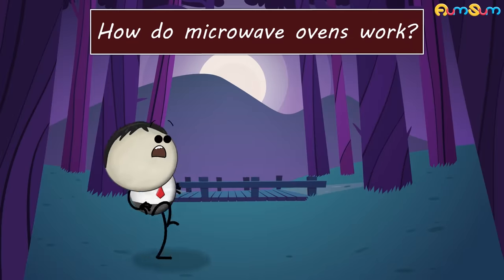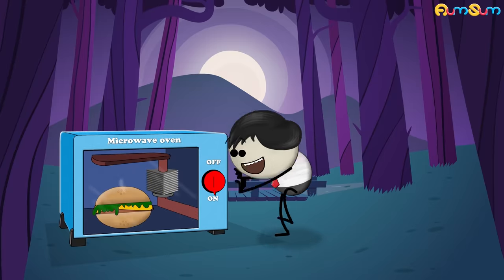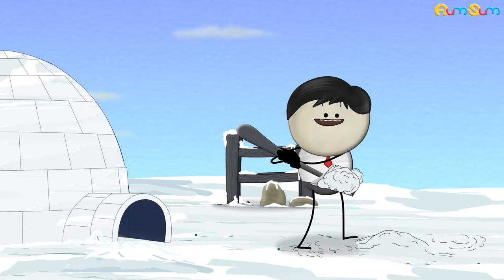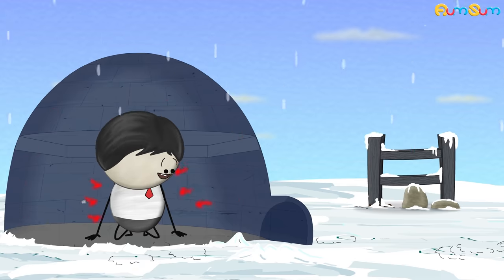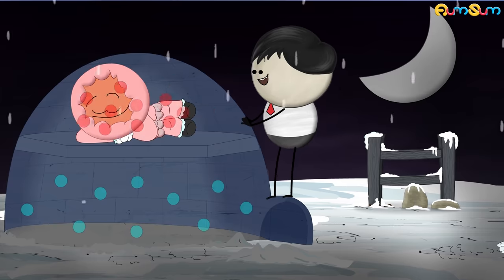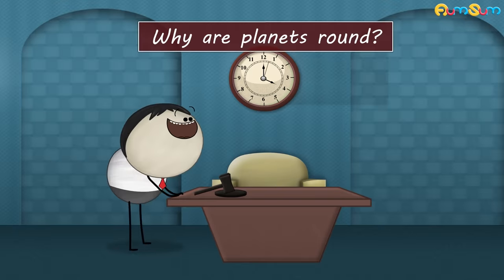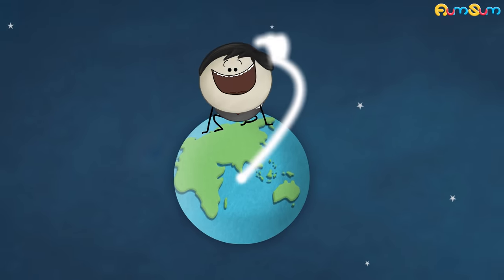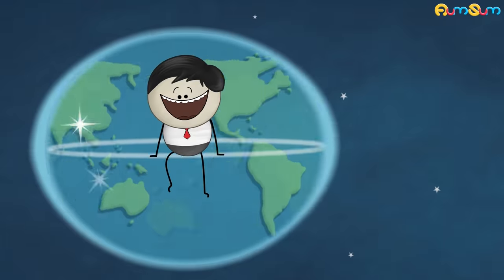How do Microwave Ovens work? + more videos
A microwave oven is basically a metal box containing a magnetron. It heats or cooks food much faster and more evenly as compared to a conventional oven. When switched on, the magnetron converts electricity into microwaves. Microwaves penetrate the food and excite water, fat and sugar molecules, generating heat and thus, helping us to heat up or cook the food.

Also note that, conventional ovens heat the food from outside in. Hence, the outer surface of the food is exposed to heat for a longer time, thus causing the food to cook unevenly. However, in microwave ovens, as microwaves penetrate the food, the food is cooked more evenly in less time. Thus, nutrient loss is less as it is exposed to heat for less amount of time.